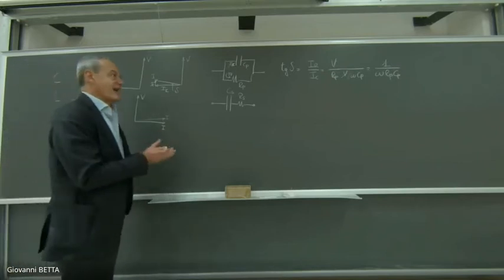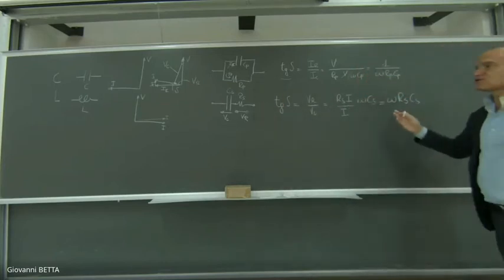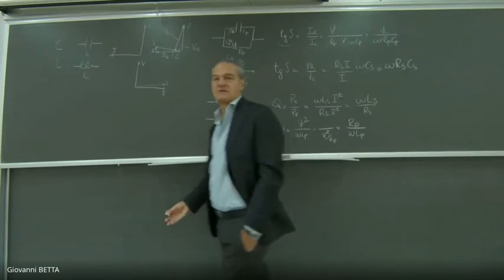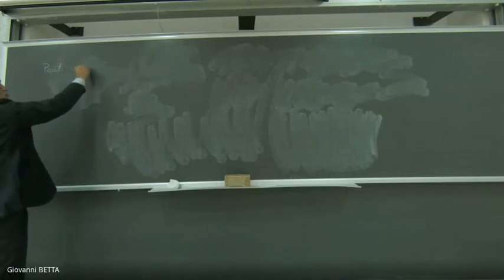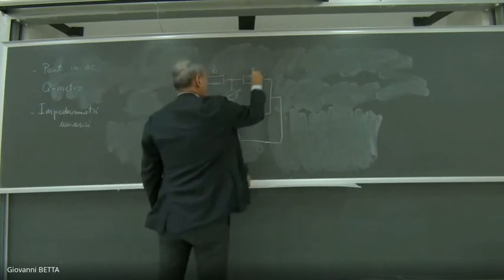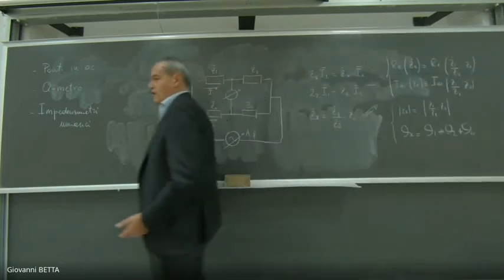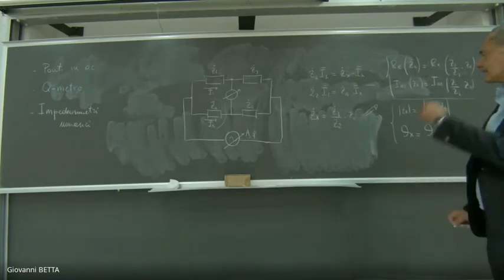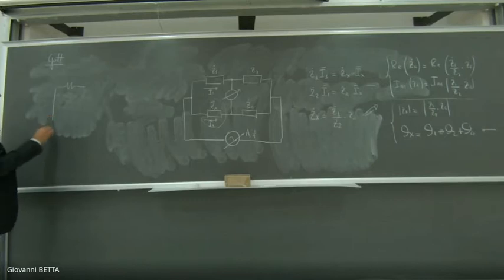Misure elettroniche: Lezione 29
Misure di impedenza: generalità e ponti in alternata